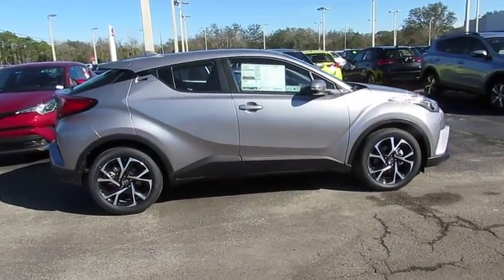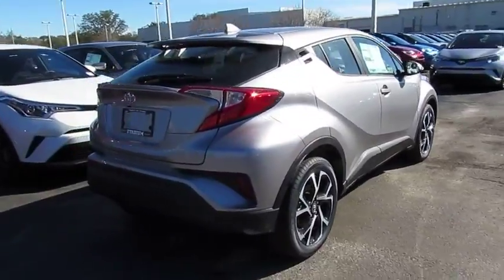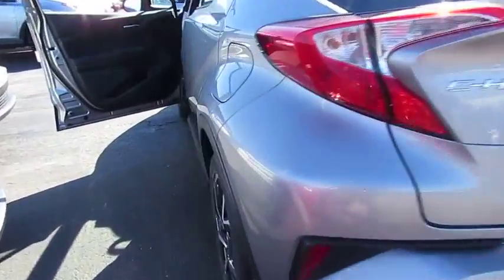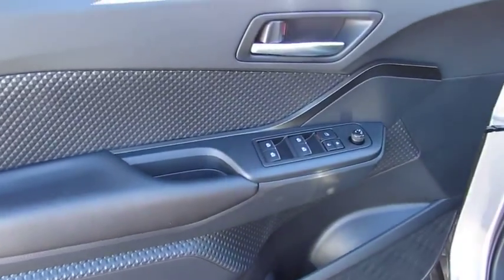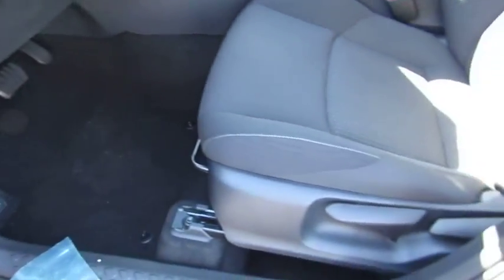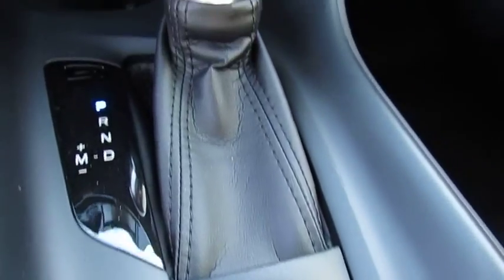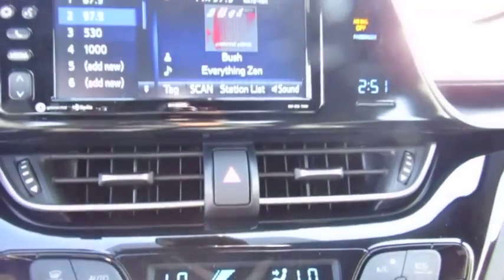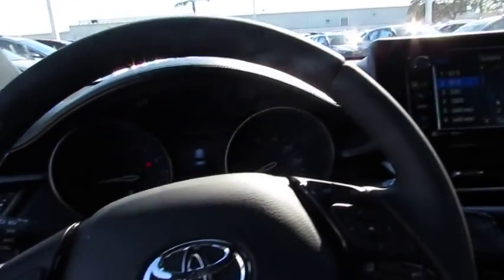2018 Toyota C-HR Live Video! Tampa, Wesley Chapel, Brandon, New Port Richey, FL Live 182213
Stadium Toyota
5088 N. Dale Mabry Highway

Reconnect with your love of driving behind the wheel of our 2018 Toyota C-HR XLE that stands out from the pack in Silver Knockout Metallic with its fresh styling and impressive performance. Our Front Wheel Drive Crossover keeps up with your demands thanks to a potent 2.0 Liter 4 Cylinder that generates 144hp. The seamless CVT with intelligence and shift mode provides smooth acceleration and nimble handling. You'll appreciate a comfortable, confident ride and attain near 31mpg on the highway.    The bold personality and sweeping stance of our C-HR XLE are accented by alloy wheels, unique cluster LED daytime running lights and a rear spoiler. Open the door to find a cabin that has been thoughtfully designed to provide a fantastic driving experience. Dual-zone automatic climate control, height adjustable front seats, a 60/40-split rear seat, a multi-information display, an auto-dimming rearview mirror with an integrated backup camera, Bluetooth and powerful audio are just a sampling of the features you can expect.    Toyota's reputation for safety provides peace of mind as you enjoy this drive. Be confident with Toyota Safety Sense, ten airbags, and other advanced systems. Boasting all the attributes you desire and the utility you require, our C-HR is a magnificent choice!